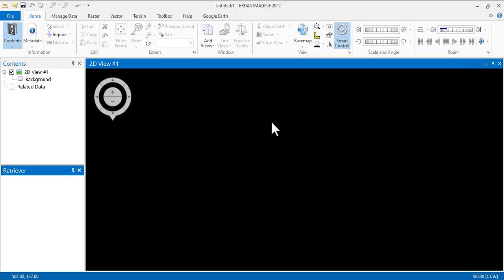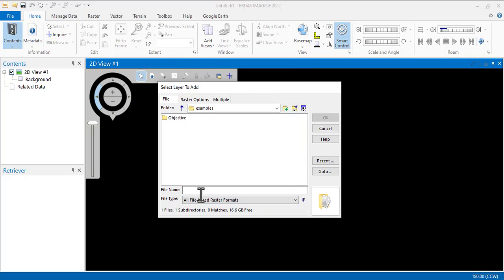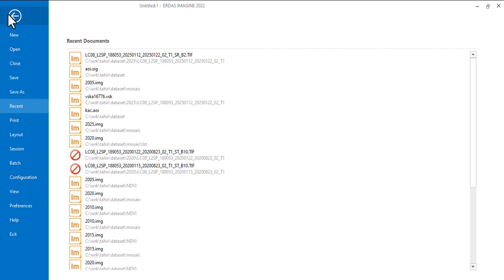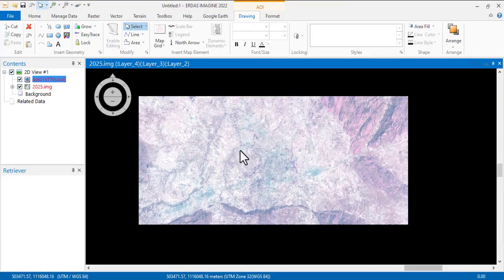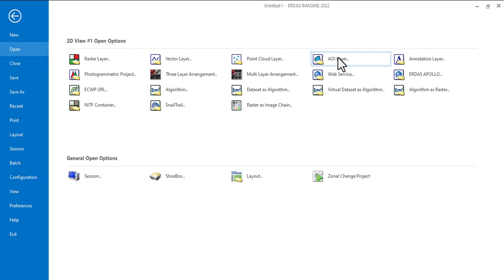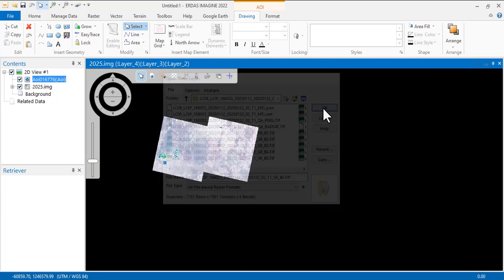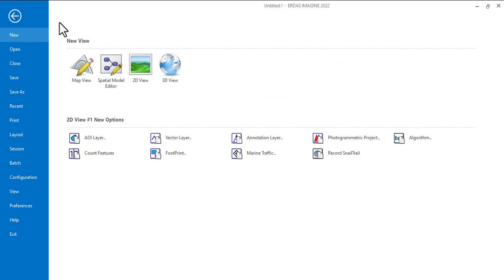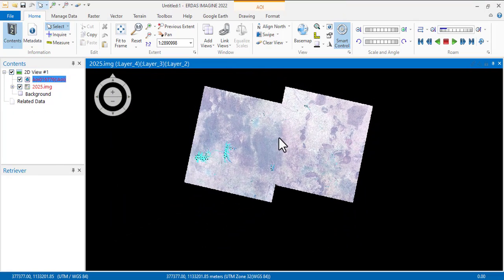HOW TO OPEN AND CLOSE LAYERS IN ERDAS IMAGINE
In ERDAS IMAGINE, a layer refers to any spatial dataset (raster or vector) displayed in a Viewer window. Managing layers is essential for viewing, analyzing, and comparing different datasets such as satellite images, classified maps, or shapefiles.
In this tutorial, you will learn how to efficiently open and close layers in ERDAS IMAGINE, a powerful remote sensing and image analysis software. The video provides a step-by-step demonstration on how to load raster and vector datasets into the Viewer, manage visibility using the Layer Stack, and remove unwanted layers from your workspace.

Whether you're working with satellite imagery, classified maps, or shapefiles, this video helps you understand how to control what is displayed in your Viewer — a key skill in geospatial image analysis.

📌 What You'll Learn:
How to open raster and vector layers
How to show or hide layers in the Viewer
How to remove (close) layers properly
Tips on reordering layers for better visualization
🖥️ Software Used: ERDAS IMAGINE 2022 or newer
🗂️ Data Types Supported: .img, .tif, .shp, .jpg, etc.